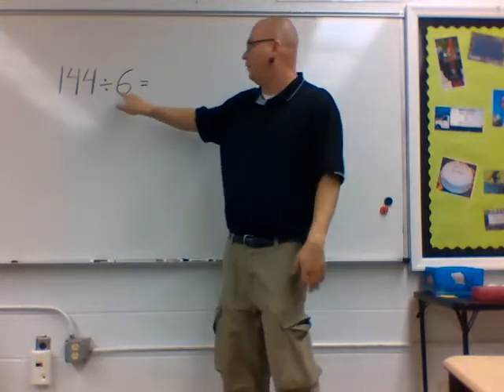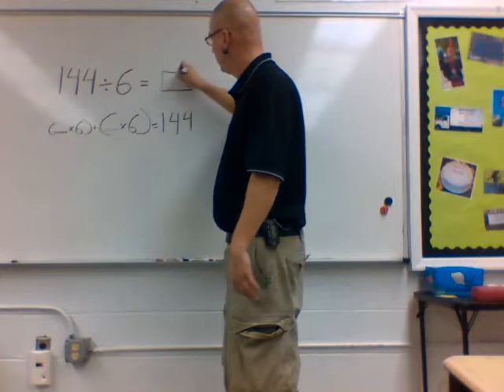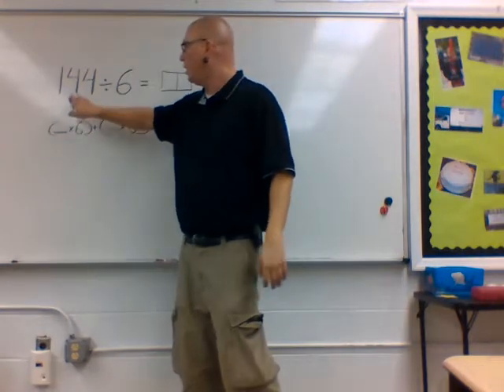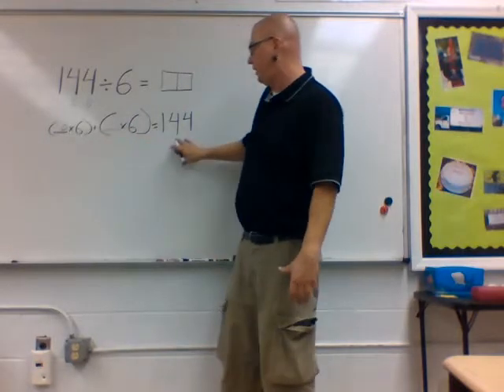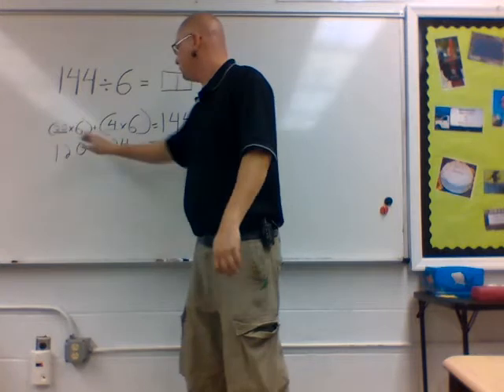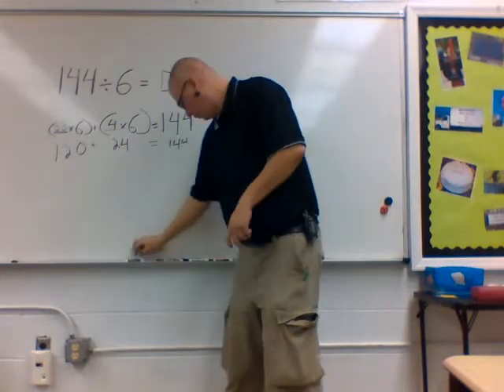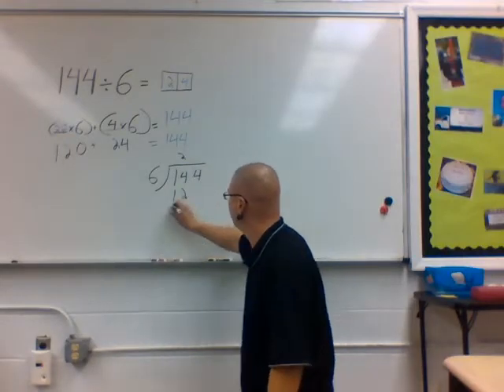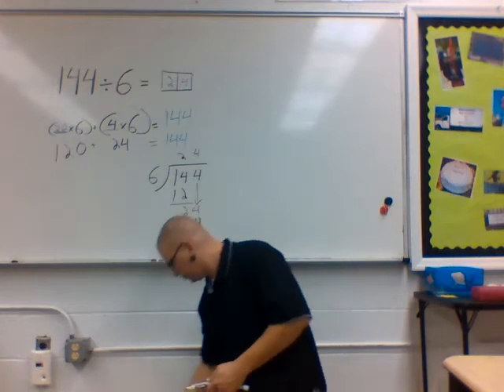GoMath 1.8- using X and the distributive property to divide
If you are over 12, this is going to blow your mind.  It is a different route to seeing how division works.